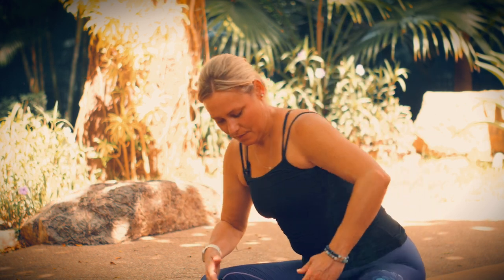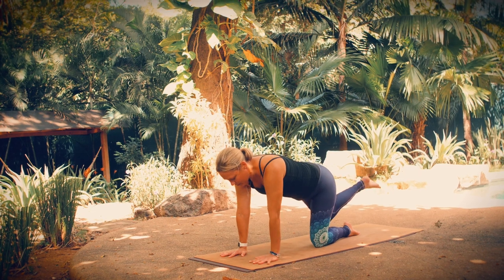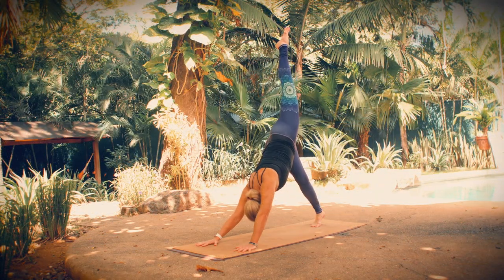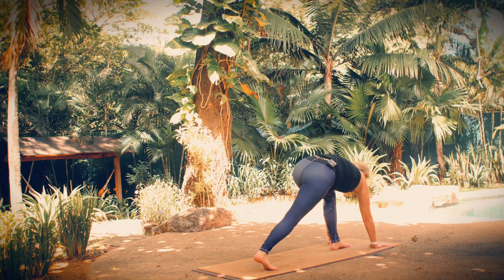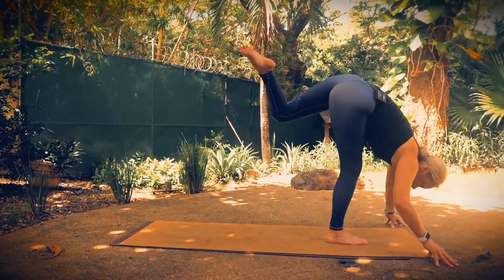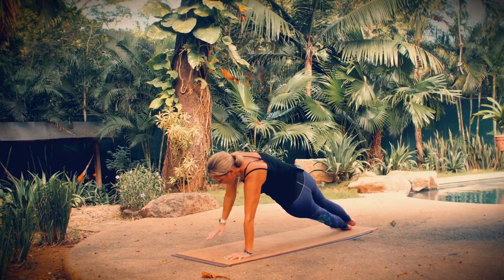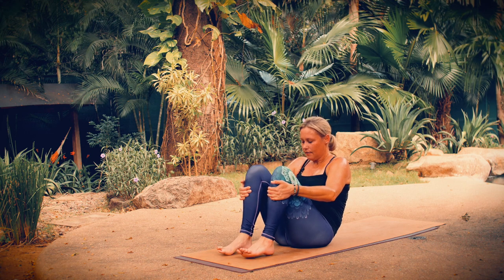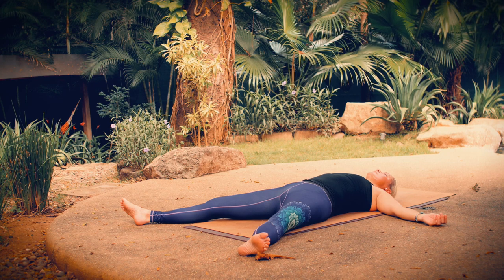A Quick Vinyasa Flow Yoga Class - Five Parks Yoga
This yoga class includes a spinal warm-up (cat cows and all the good stuff) and then we move toward flow sequences which include Warrior 2, lunges, squats, splits, mandala and more. Breath to movement and a lot of energy and movement in a compact time.